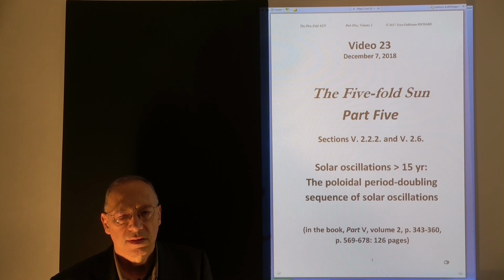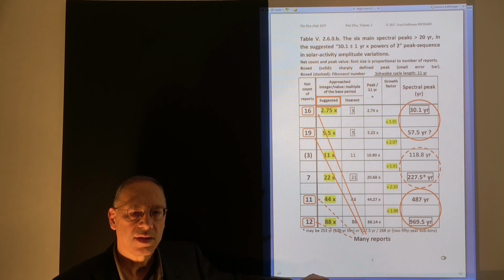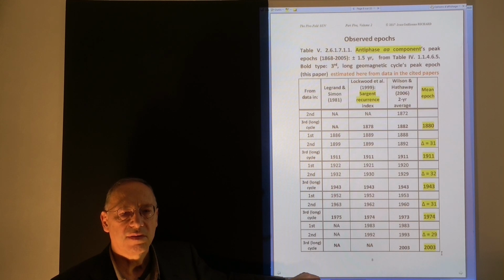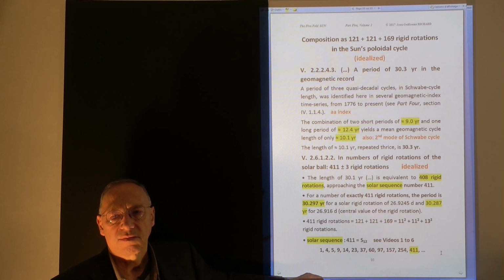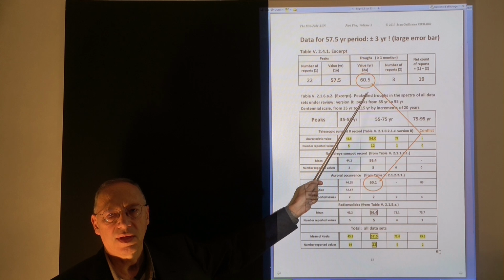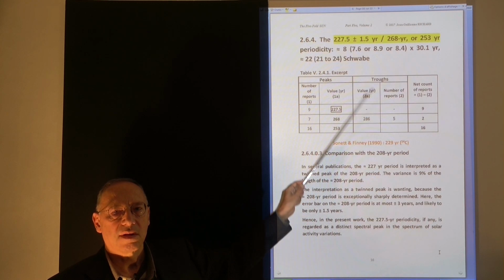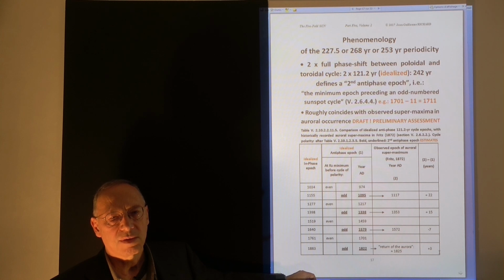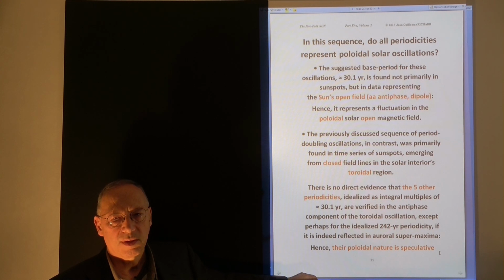The Fivefold Sun Video 23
Solar-activity oscillations of more than 15 years (3): The poloidal period-doubling sequence of solar oscillations. By Jean-Guillaume RICHARD